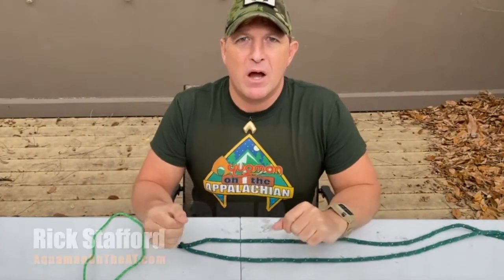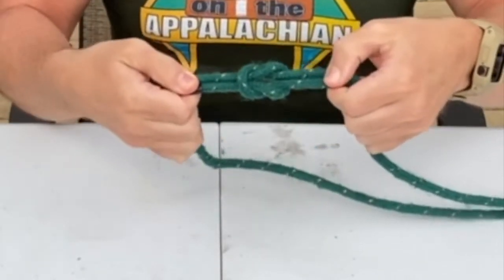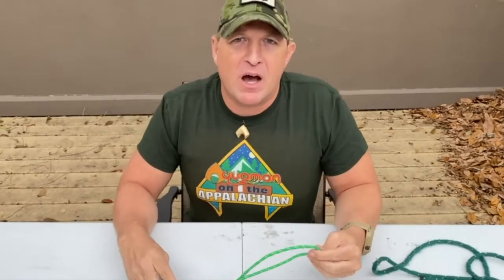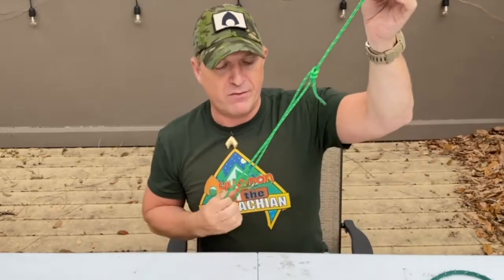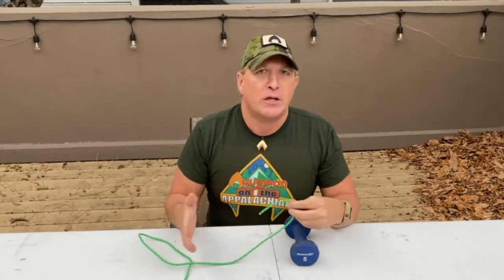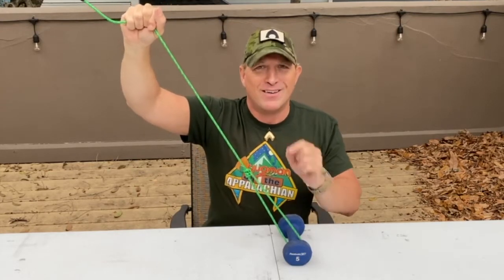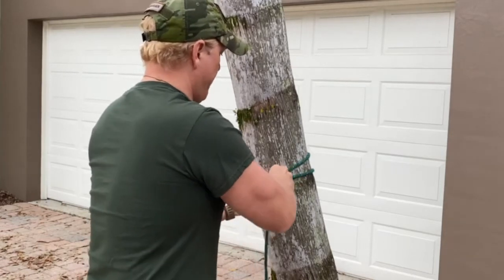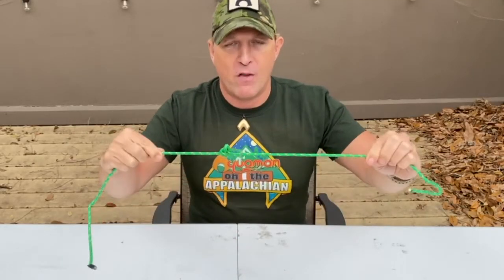Aquaman on the AT - Five Useful Knots for Thru Hiking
In this video, I teach you how to tie a series of useful knots for camping and hiking. These knots will be useful for hanging bear bags and securing tents while hiking on the Appalachian Trail.